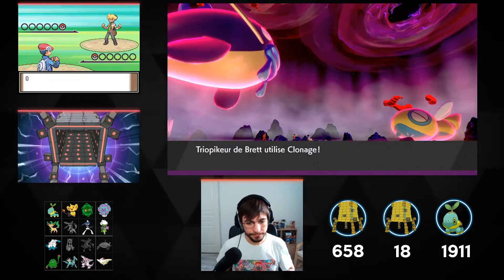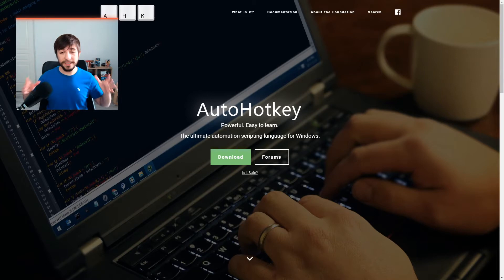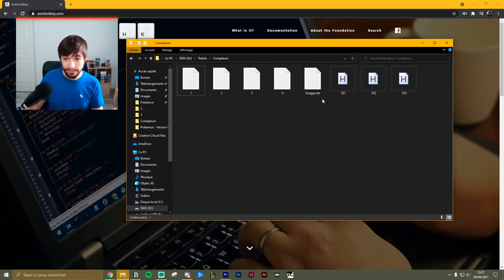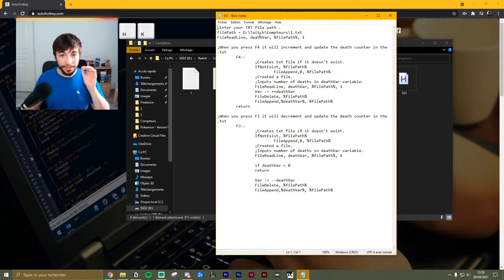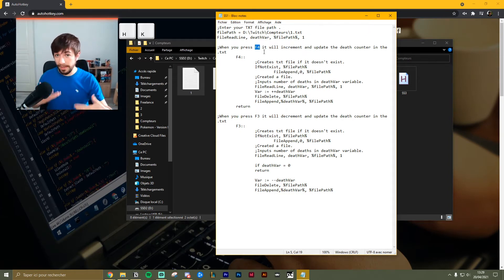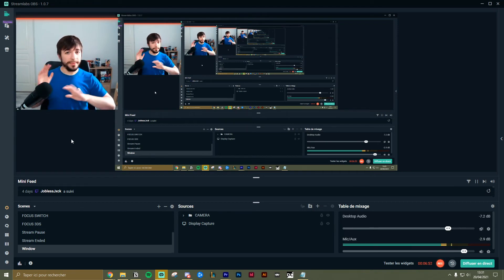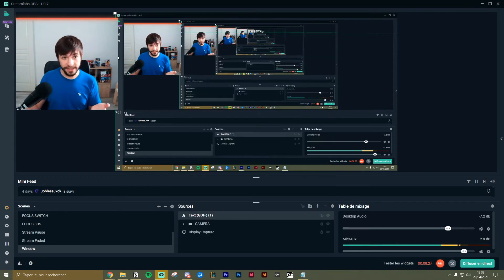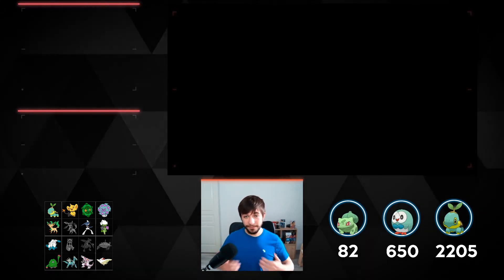How to setup counters in OBS/Streamlabs OBS - the EASIEST way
Today I am giving you the best and fastest way to setup multiple counters in your streaming software! (Streamlabs OBS/OBS)

SEO stuff :
In Crown Tundra and Isle of Armor, shiny Pokémons in Pokémon Sword and Shield are rare, and they can be in VGC, competitive play. To get a shiny Pokémon in VGC in Pokemon Sword or Shield, you can prepare it. All Pokémon can become competitive in Sword/Shield, even shiny Pokemon.